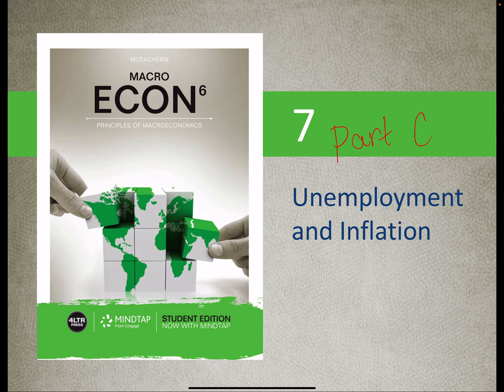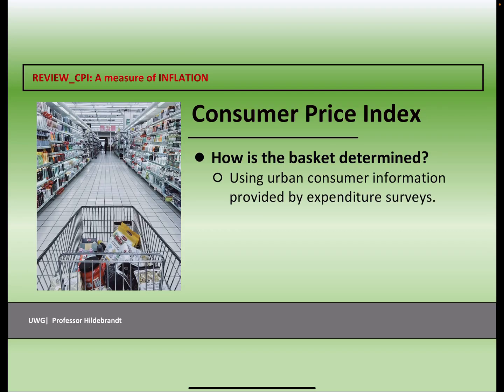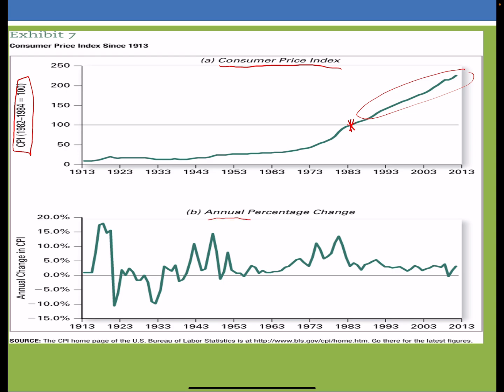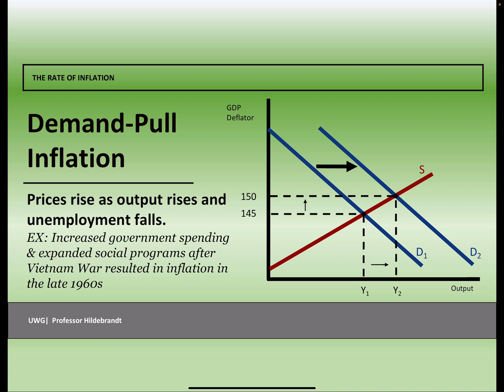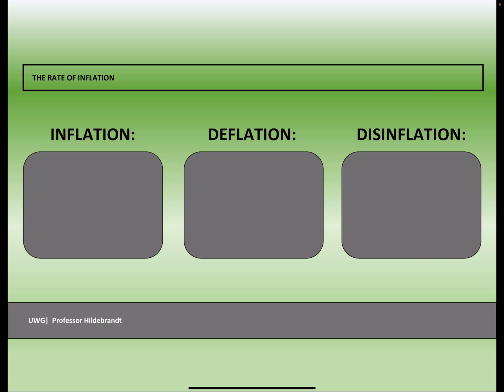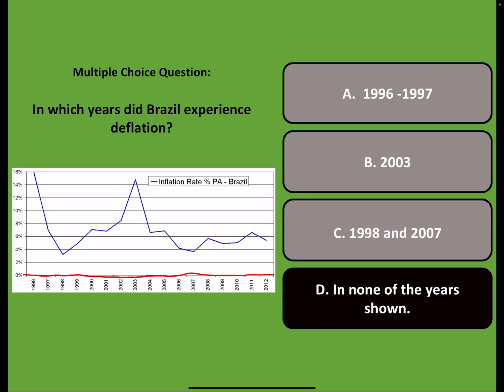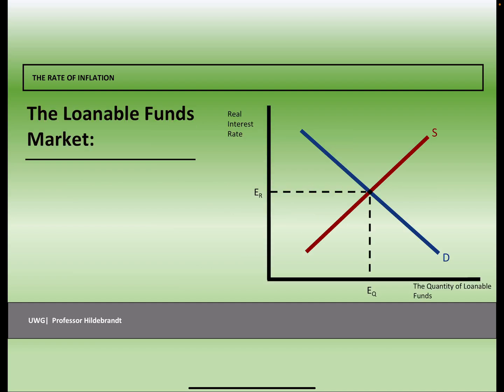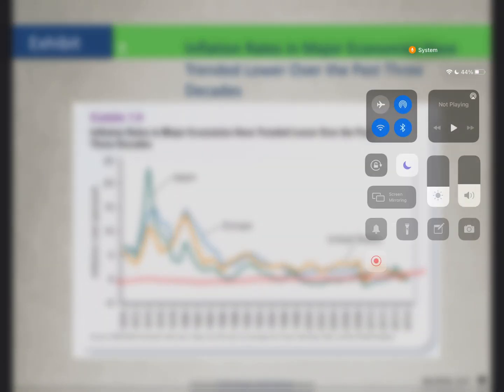Ch 7C_Inflation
In the final part of a 3-part series from Ch7, Professor Hildebrandt defines inflation, sources of inflation, the CPI and nominal vs real interest rates. See more economic concepts explained on my channel